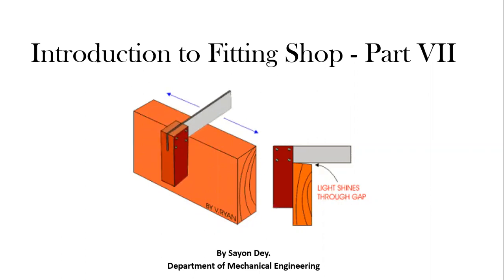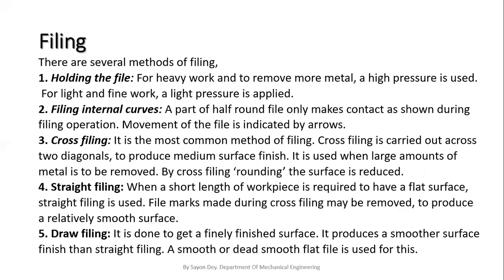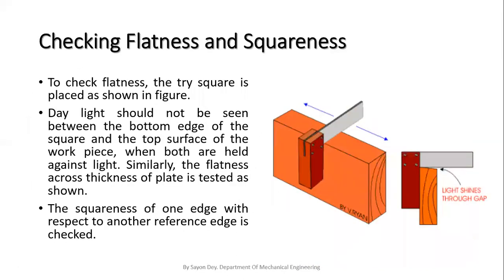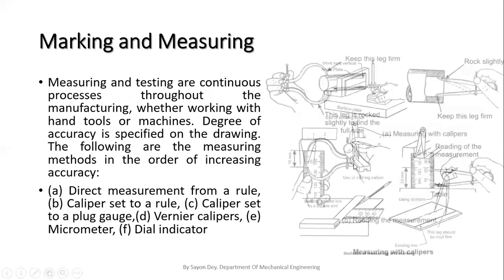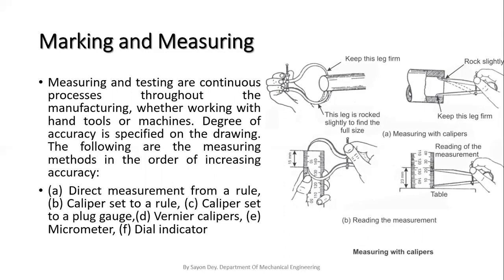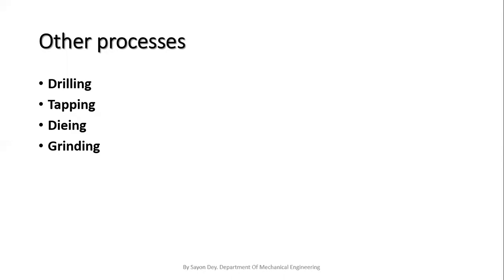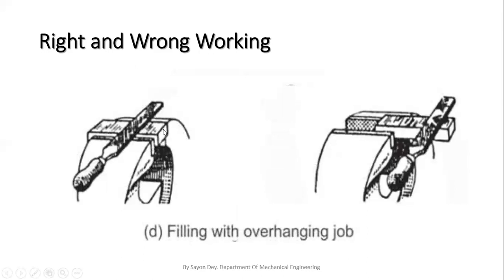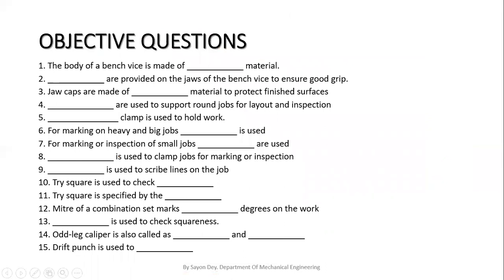Introduction to Fitting Shop | Part VII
Presented by Sayon Dey. Department of Mechanical Engineering.
To watch my all other videos please click on the link given below,